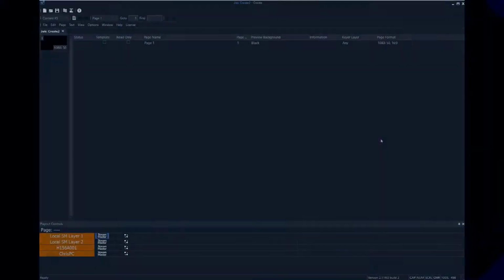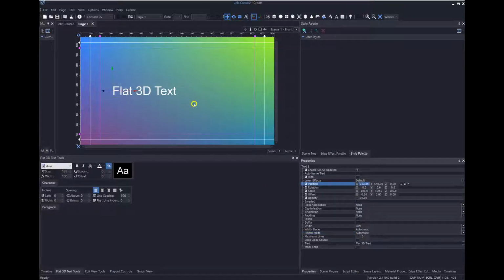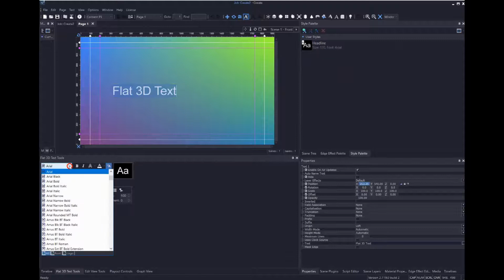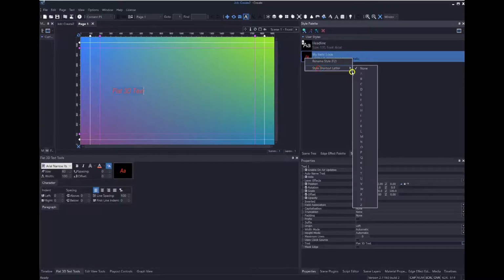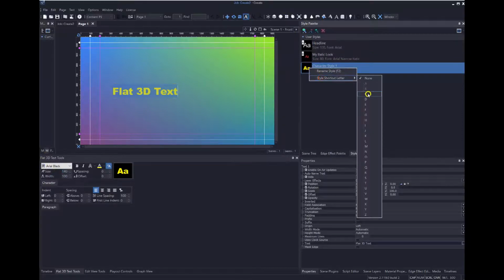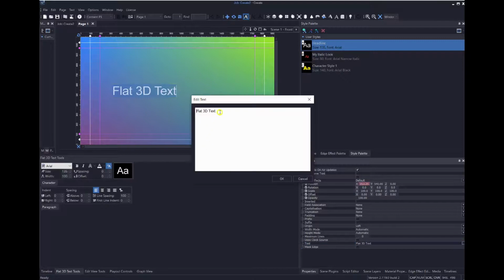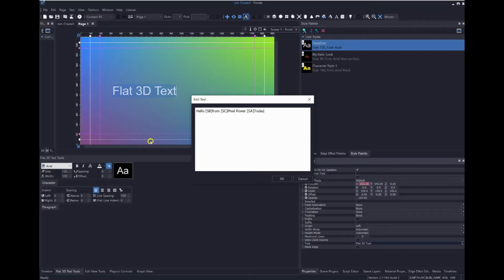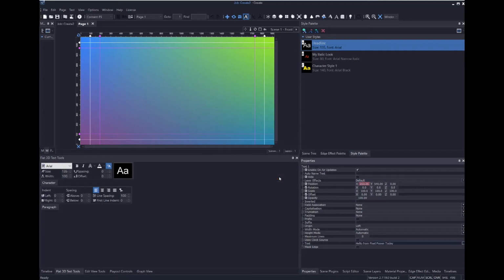CREATE - Flat 3D Text Styles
How to use Flat 3D Text Styles.